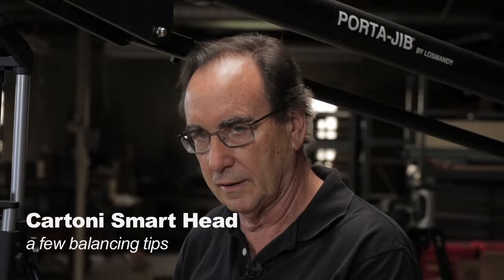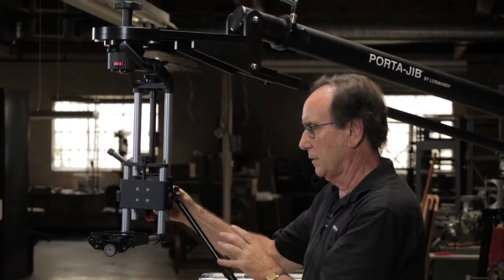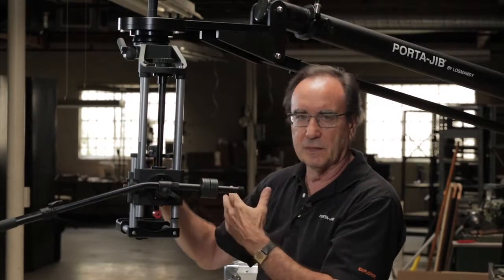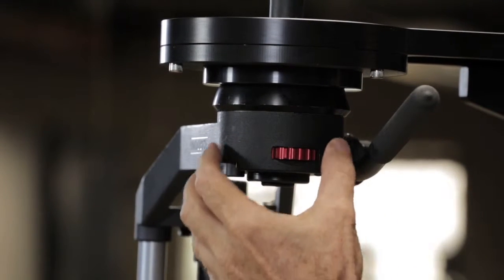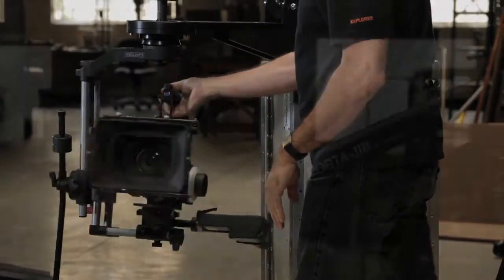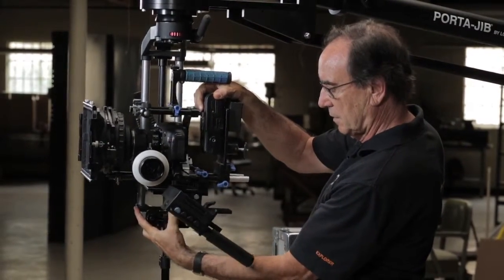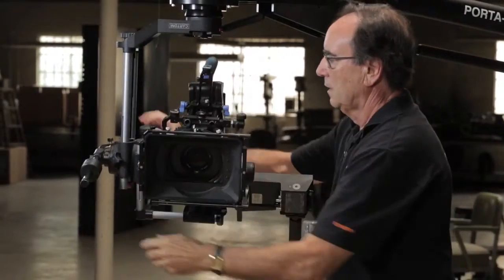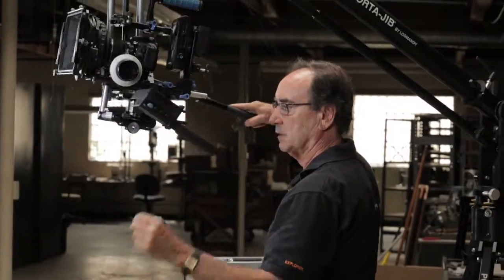Balancing the Cartoni Smart Head on the Standard Porta-Jib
Balancing a Cartoni Smart Head on a Standard Porta-Jib. Tips and safety suggestions for set-up. Mark demonstrates and narrates this informative video. For more information about these products, visit Porta-Jib.com.